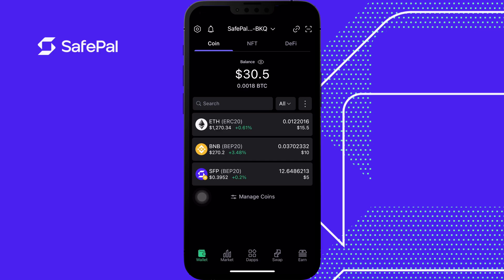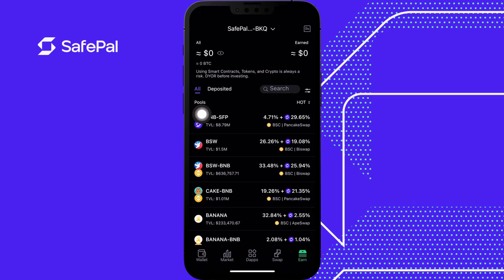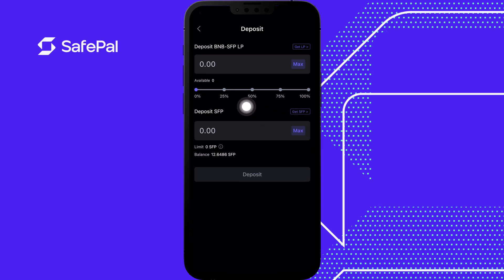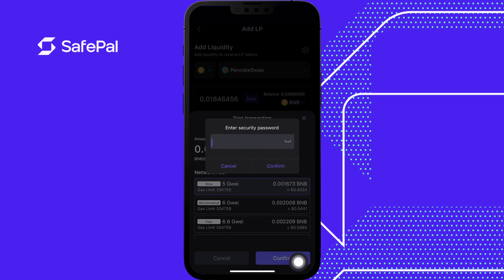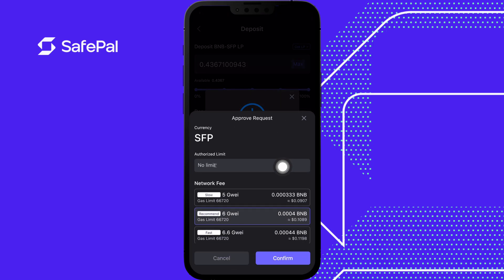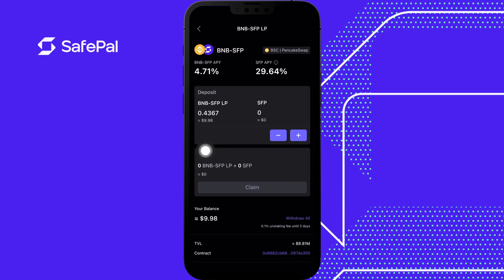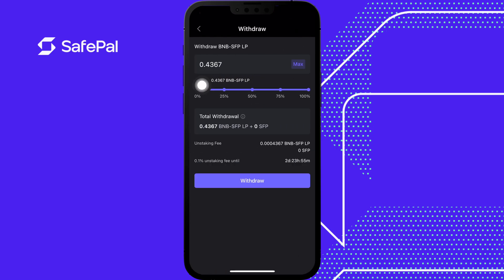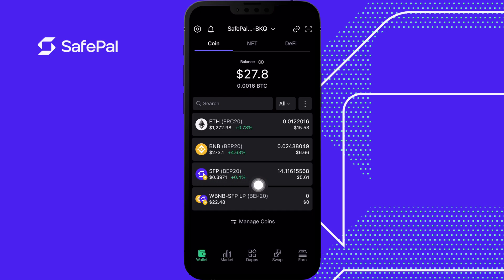How to use SafePal Earn Livestream Edition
SafePal Tutorials  - How to use SafePal Earn Livestream Edition

This video explains everything you need to know about the SafePal Earn Feature. We will discuss how to deposit and withdraw money. The risks with DEFI and how to make and break an LP Token.

- TIMESTAMPS -
00:00 Intro
0:30 SafePal Earn
1:30 APY
2:35 LP Center
4:05 Unstaking Fee
5:00 Deposit
9:00 Learn about Wrapped tokens
11:10 Risks with DEFI
14:00 Withdraw

▼ ▽ LINKS & RESOURCES

👨‍🏫What is SafePal?👨‍🏫

In 2018, Veronica Wong, a veteran in the tech industry, founded SafePal with two co-founders who shared her mission. Initially a hardware wallet, SafePal has since evolved to a complete suite of smart, secure crypto management solutions accessible for tech pros and non-geeks alike.

In only a handful of years, we've garnered the support of industry giants like Binance and risen from a humble (but ambitious) startup to a global enterprise bringing the freedom and power of crypto to millions – and we're just getting started.

SafePal is powered by a dedicated team of bold changemakers. Blending technical expertise with creative problem solving and a healthy dose of determination, we deliver solutions that challenge the status quo and transform people's lives.

Our HQ is in Singapore, but we’re a remote-first company with team members across four continents. We value diversity and believe our different backgrounds, perspectives and experiences make us stronger and more adaptable to a tech landscape that is constantly shifting.

We know our company's future depends on how we treat each other today, and we're playing the long game. We carry each other through difficult times, pause to celebrate our achievements, and improve ourselves side-by-side. At SafePal, passion is essential, and the moon is the limit.

💻Setting up SafePal Software Wallet💻

The first step to using SafePal is to download the SafePal App. The best way to do this is through the SafePal website. Make sure you have the correct URL, or you could get scammed. Make sure to write down your wallet seed and never show those words to anyone, not even mom!

👩‍💻Using a Dapp with SafePal👩‍💻

Most Dapps require you to give them permission before accessing your wallet. Once you’ve given them permission, you’ll be able to interact with them. Before you confirm any transactions in Dapps using SafePal, take note of the advanced options regarding gas fees. If they are incorrect, you could be overpaying, or your transaction could fail.